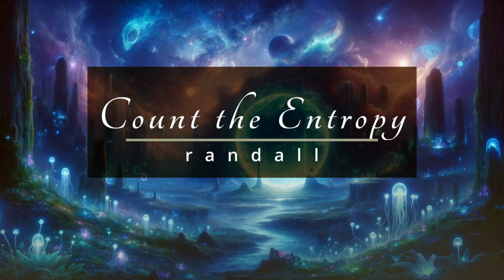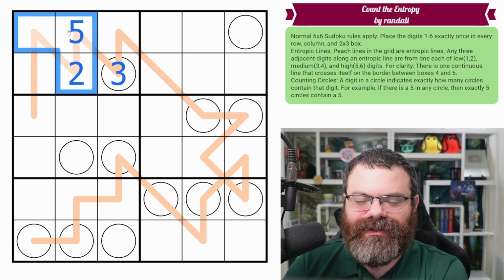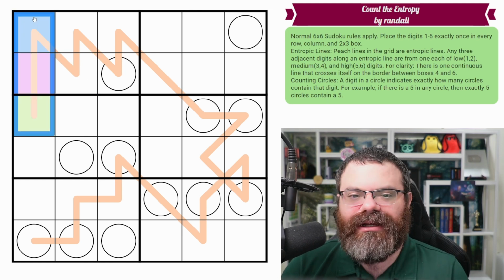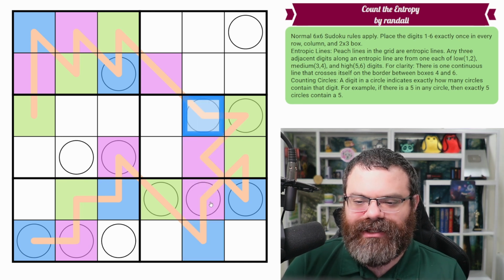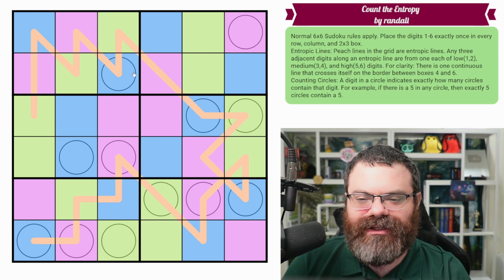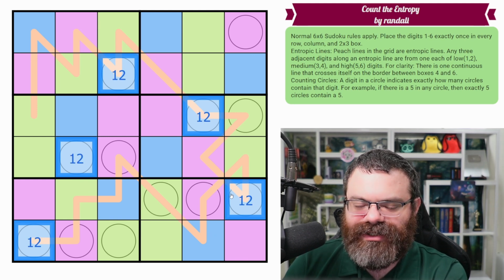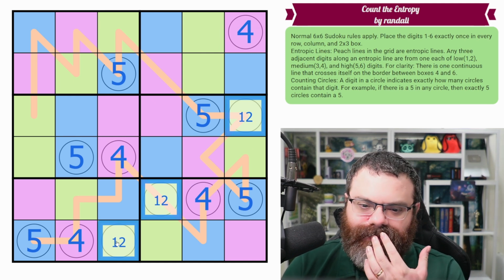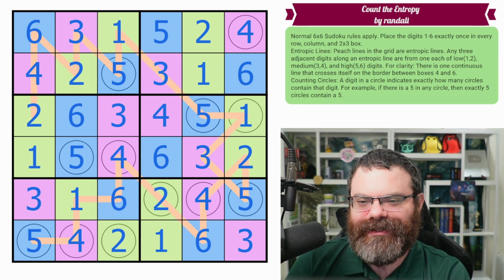Sudoku Adventure #528 - "Count the Entropy" by randall